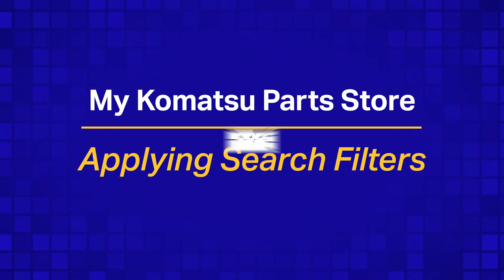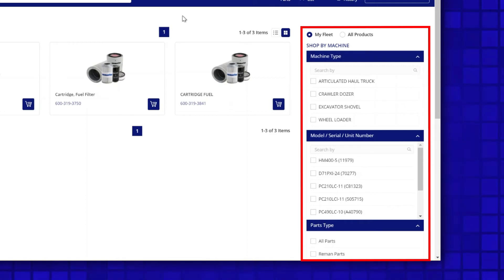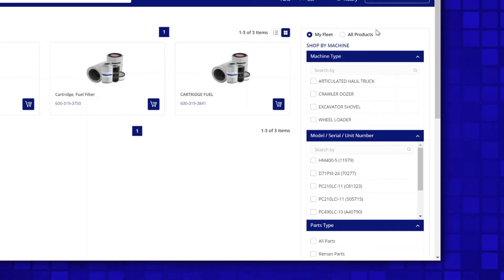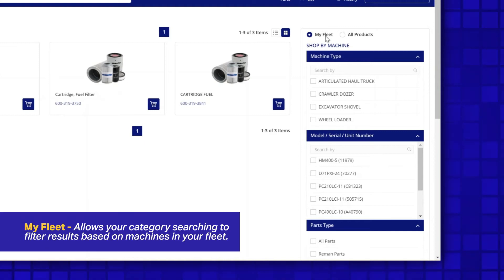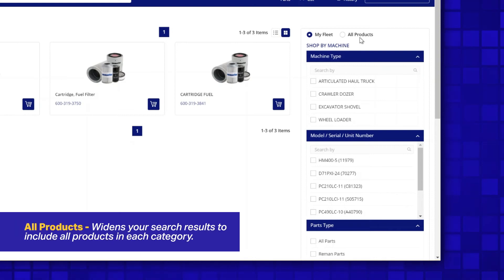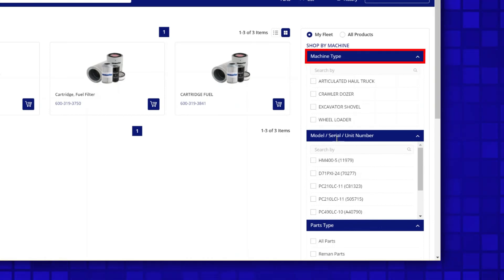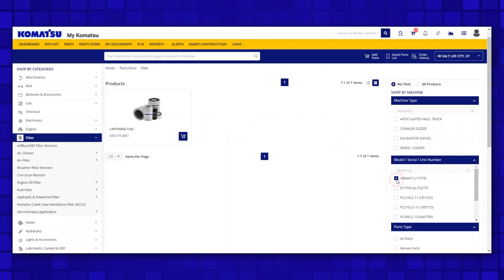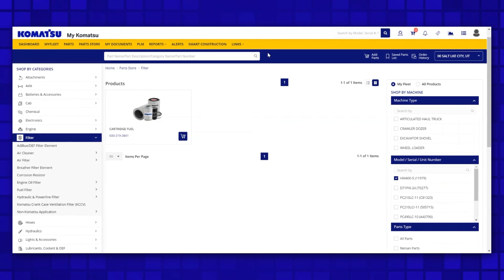My Komatsu Parts Store: applying search filters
Komatsu is excited to announce the release of the My Komatsu Parts Store. The Parts Store is a simplified online catalog view of Komatsu’s product offerings. This is the third of five total videos that will walk you through your new shopping experience. In this video you will learn how to apply filters to narrow down your search results. Applying filters to your search results will help you find parts relevant to your fleet or for a specific machine. Log in or request access to My Komatsu